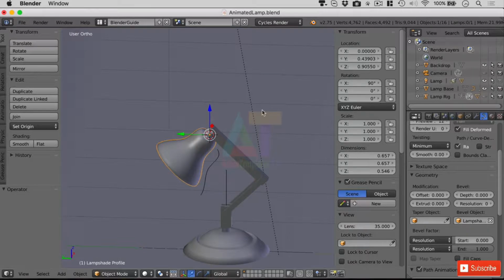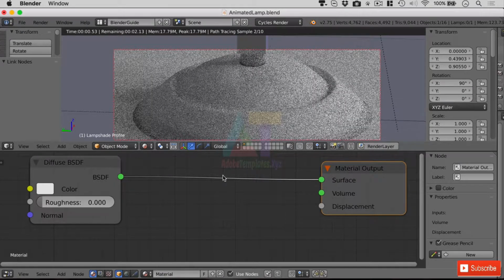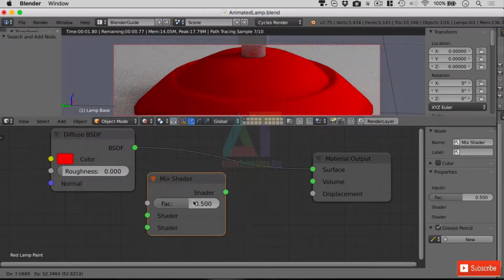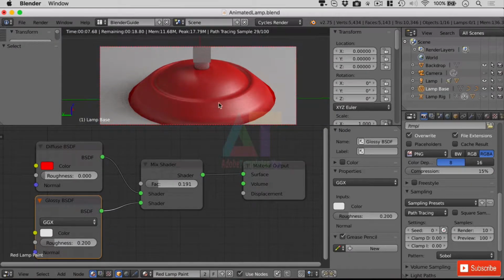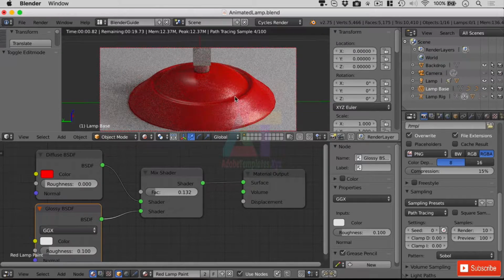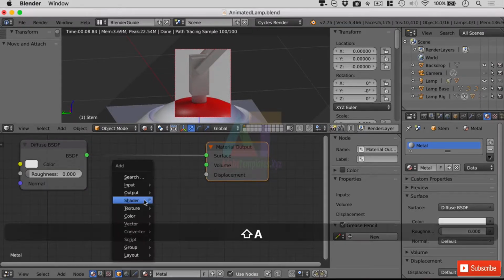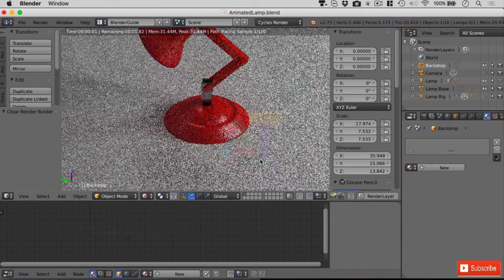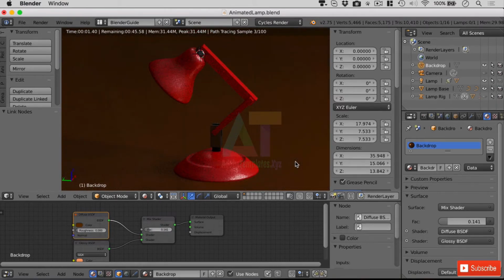blender node editor tutorial Blender tutorials